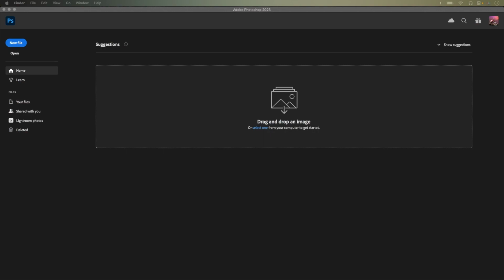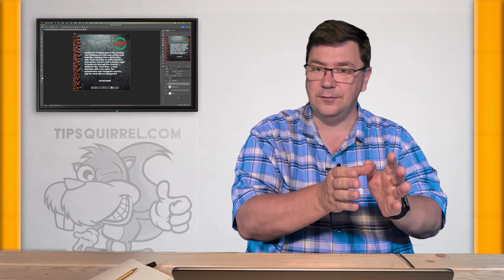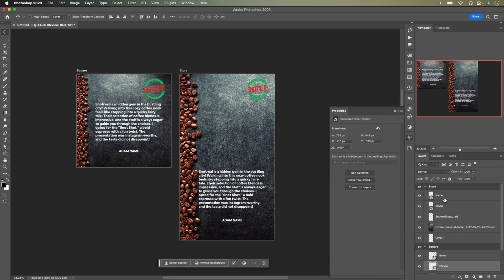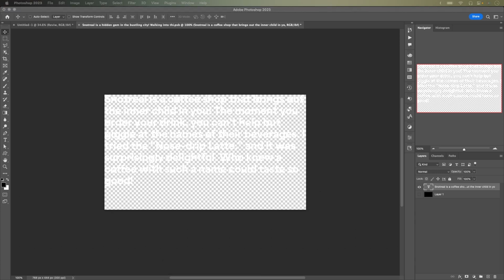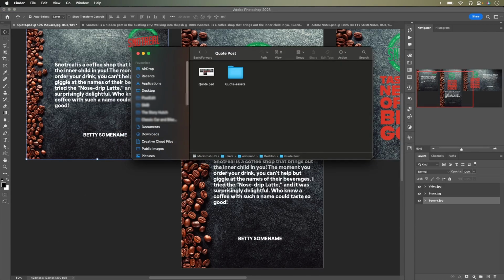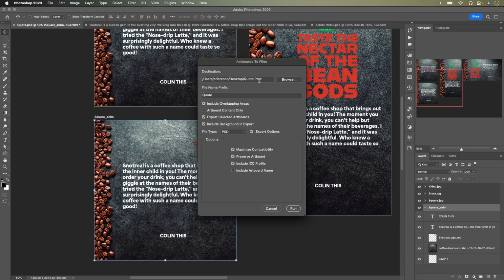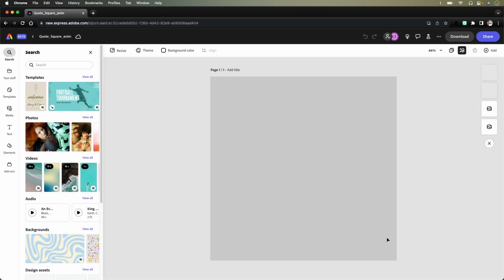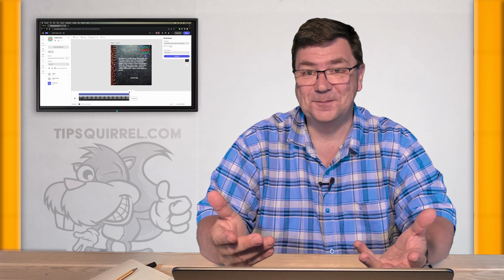3 Techniques for Photoshop that Make Social Sizing a Breeze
In this video, I explain Artboards, Smart Objects and Generate Image Assets. All three are super helpful, but together they make creating multiple versions of the same post a breeze. Best of all, once set up the file can be used time and time again!